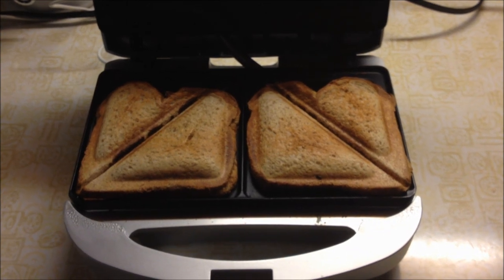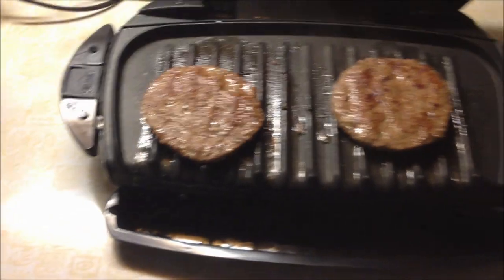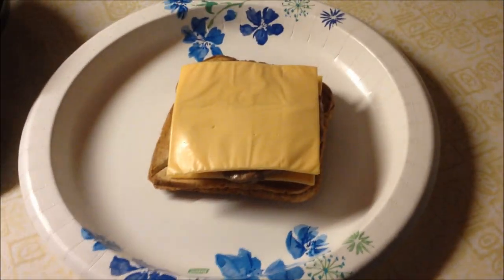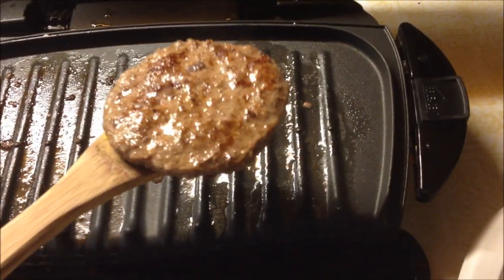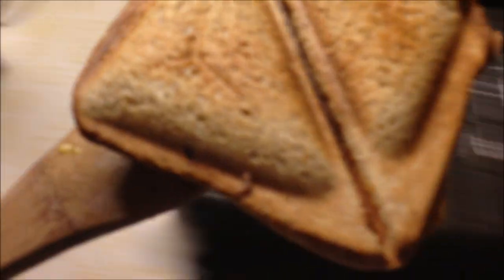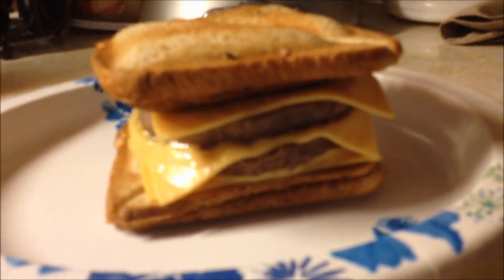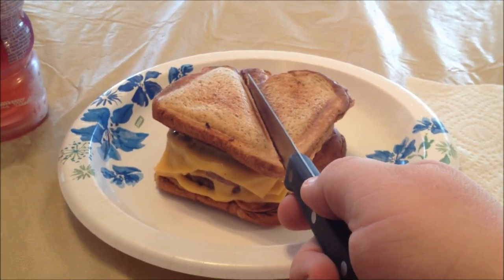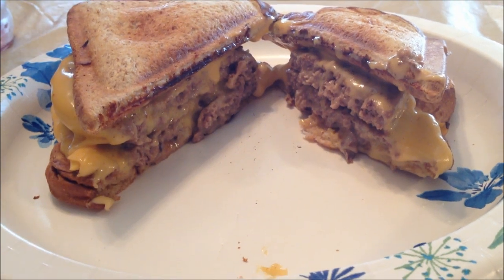Double Grilled Cheese Burger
"Tiny" Tim Rauscheder